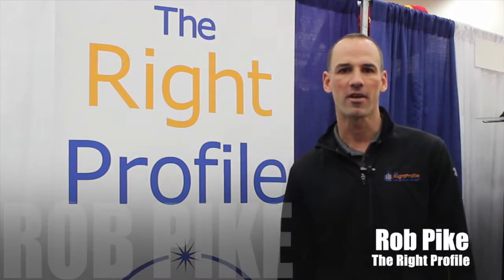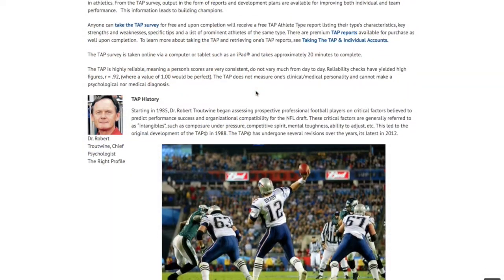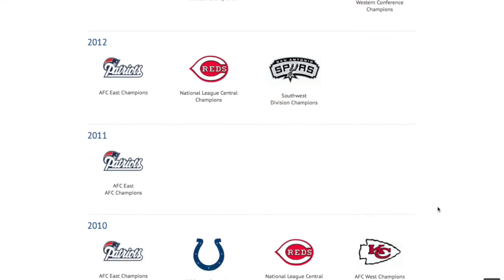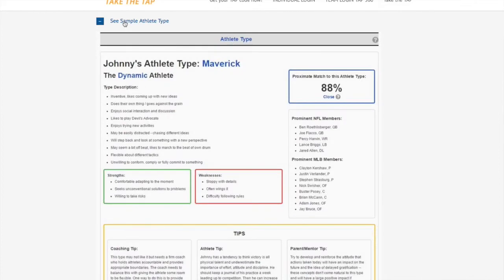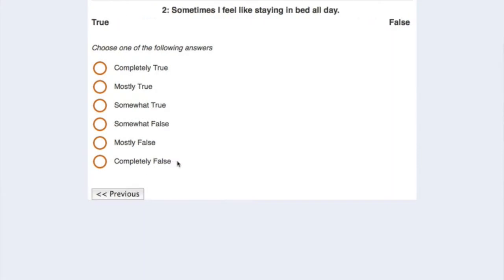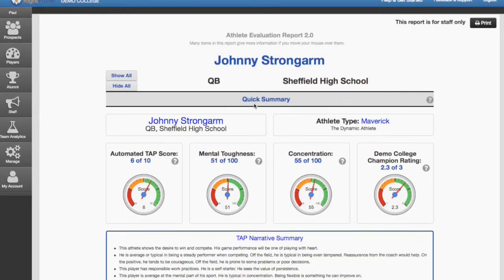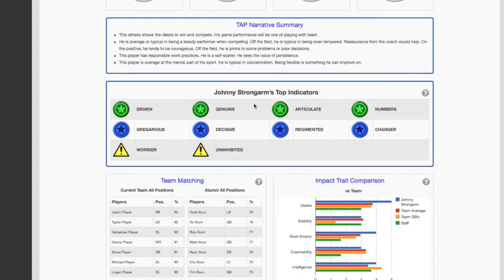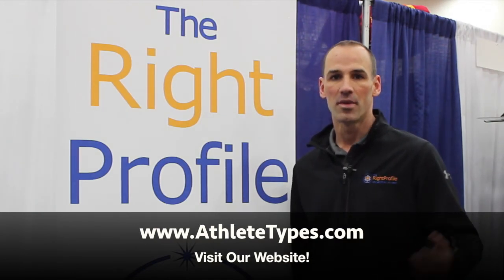The Right Profile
The Right Profile offers an end-to-end system for evaluating, developing and coaching athletes. The system assesses athletes using a web-based quiz. The answers to the quiz provide data that the system uses to categorize athlete types and show coaches the best approaches for reaching individuals based on their personality traits.